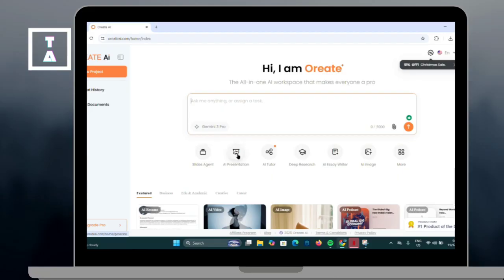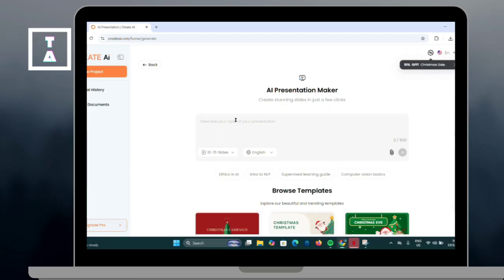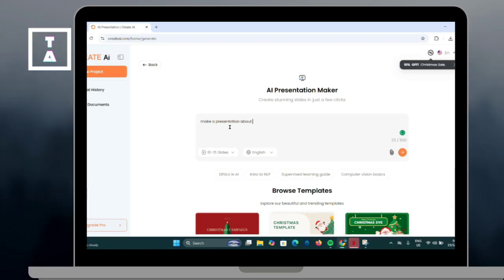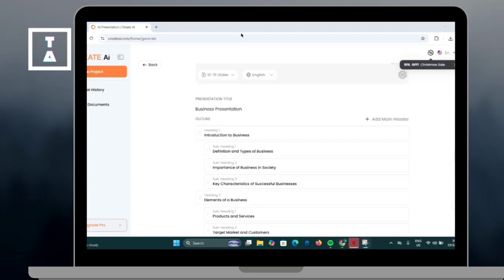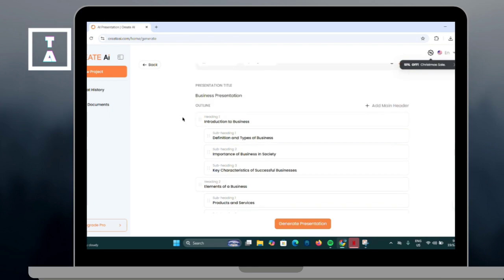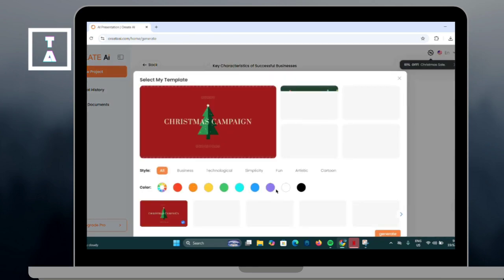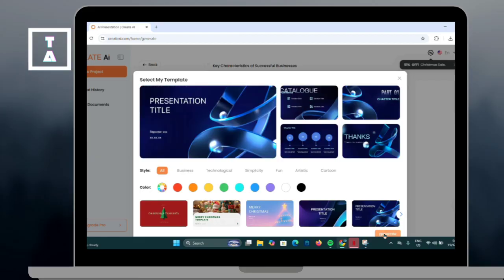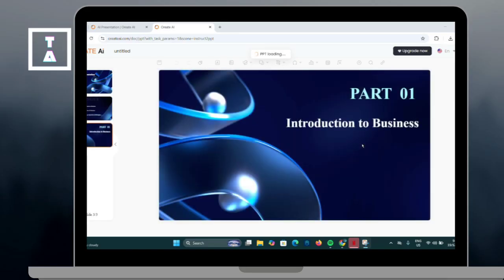How To Use Oreate AI - Full Guide 2025 in SECONDS!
Welcome to the ultimate guide on Oreate AI for 2025! Whether you're a complete beginner or looking to unlock advanced features, this full tutorial will walk you through everything you need to know about mastering the Oreate AI platform. Learn how to navigate its powerful interface, utilize its cutting-edge tools, and maximize your productivity with artificial intelligence.

In this comprehensive Oreate AI walkthrough, we'll cover:
✅ Getting Started: Setting up your Oreate AI account in 2025
✅ Core Features: Understanding the main functionalities of Oreate AI
✅ Advanced Workflows: Tips and tricks for power users and specific use cases
✅ Real-world Examples: How Oreate AI can transform your projects and tasks
✅ New Features 2025: A look at the latest updates and improvements within the platform

Discover how Oreate AI can revolutionize your workflow, from content creation and data analysis to automation and innovative problem-solving. This Oreate AI tutorial is designed to make you a master user by 2025! Don't miss out on mastering one of the most powerful AI tools available. Watch now and elevate your AI skills!